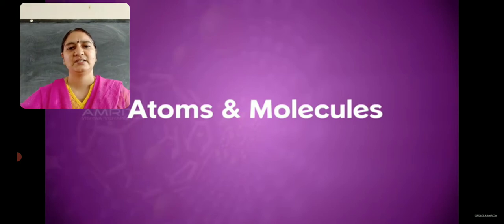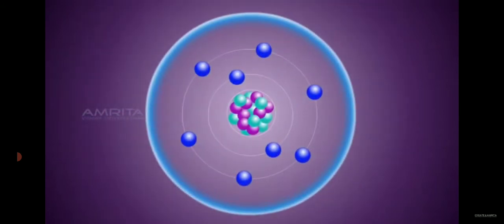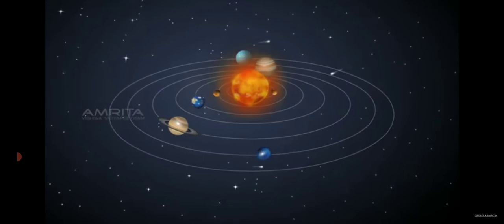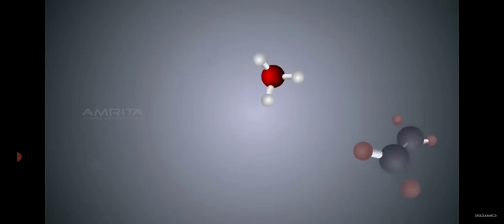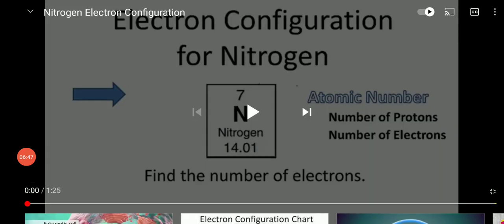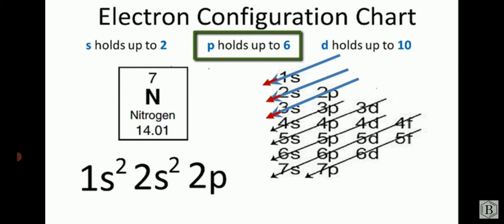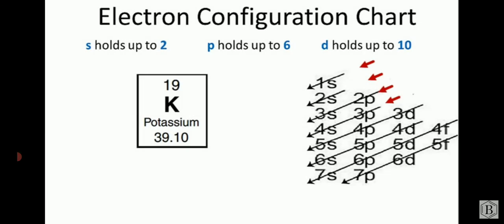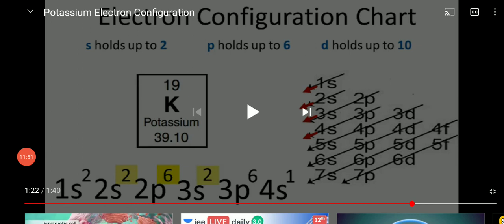Atoms and Molecules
10th standard science bridge course